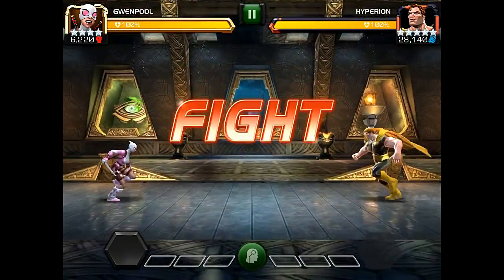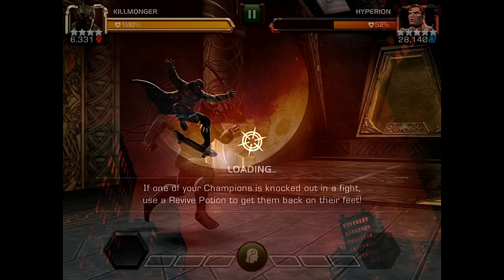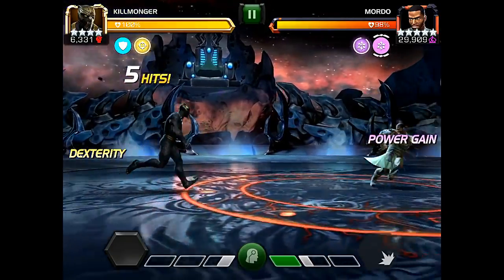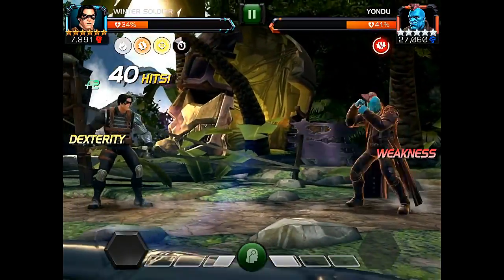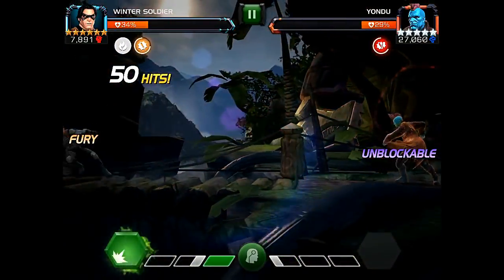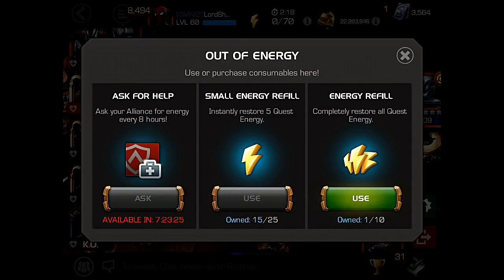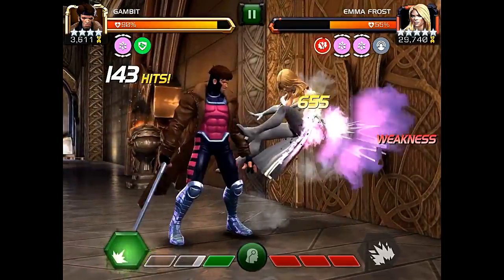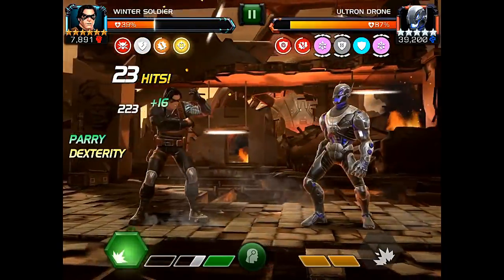MCOC - Ultron's Assault Variant Difficulty Chapter 1.1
Song #4
Mortals

• Pucker Up
• Barge
• A New Leaf
• Rollin Back
• Actin Up
• Move That Azz
• Persian Bump
• Dat Step
• The Darkness
• Let Your Body Rock
• Growler
• TFB9